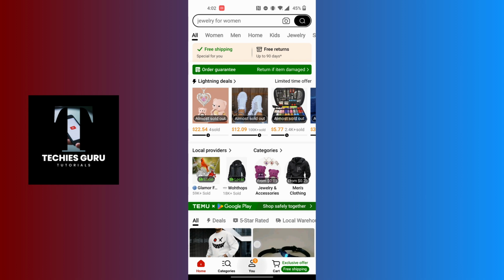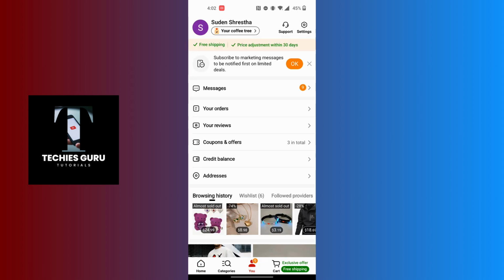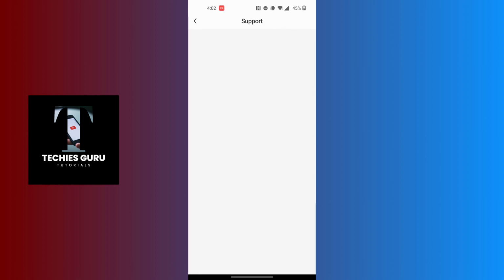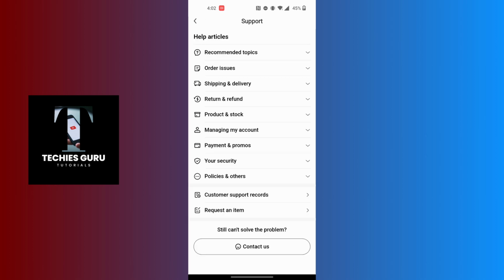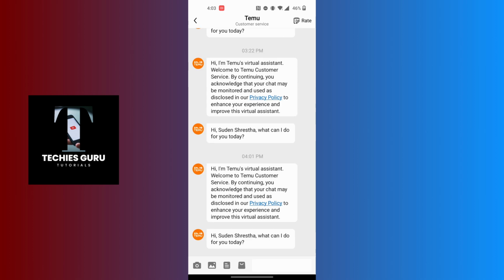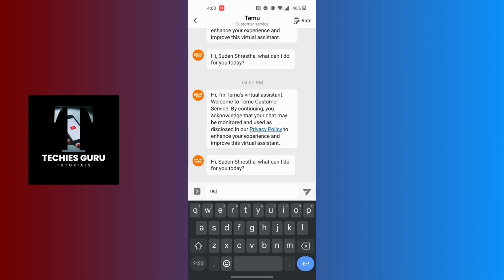How to Chat with Temu Customer Support?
How to Chat with Temu Support | TechiesGuruTutorial 2024

If you need help with your orders, refunds, or account questions, Temu offers customer support chat to assist you. Here’s a quick guide on how to connect with Temu’s support team.